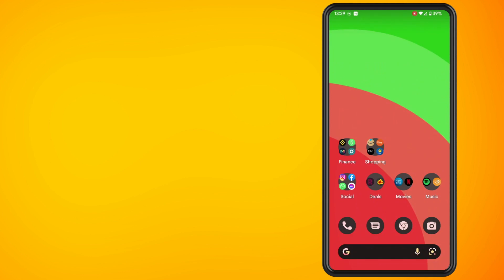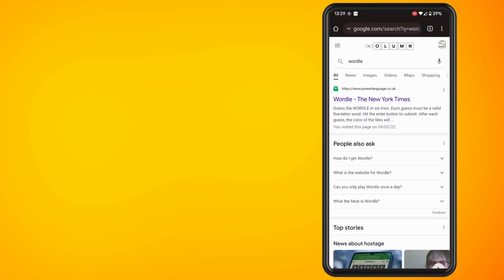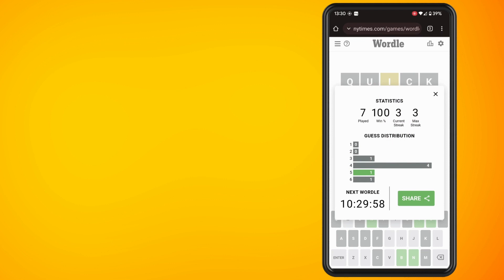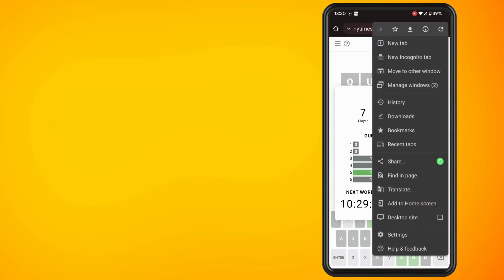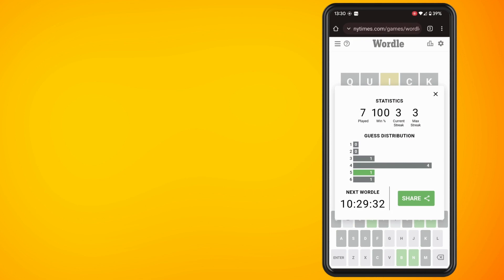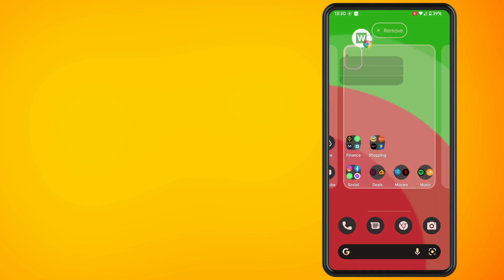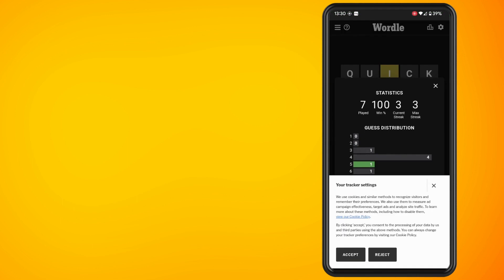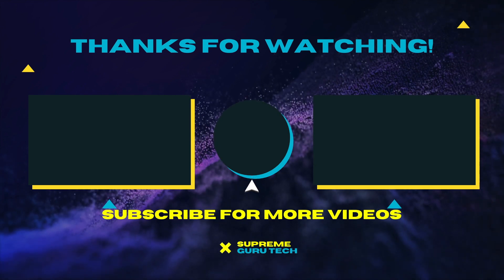How to add Wordle to your Home Screen on Android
In this video I'm going to show you how to get Wordle on your phone just like an app. Now, we know that Wordle is not an official app, so if you go to the website, I'm going to show you how to put a shortcut onto your home screen that looks just like an app.

So open up google chrome on your phone and go to the official Wordle website. Then tap on the three dots, in the top right hand corner, and you'll see towards the bottom, it will say add to home screen. So, tap on this and then tap on add again.

This may pop up if you are using a pixel phone. So just hit add to home screen once more and now, if we come out of Google Chrome, you will see in a second or two here that the Wordle Game will now show as a shortcut on our Android home screen.

So if I press on this, this will automatically bring me in to Wordle from here on in, I hope you find this video. If you want to see more videos like this, I do have a playlist on how to share Wordle. And so on, feel free to check that out.